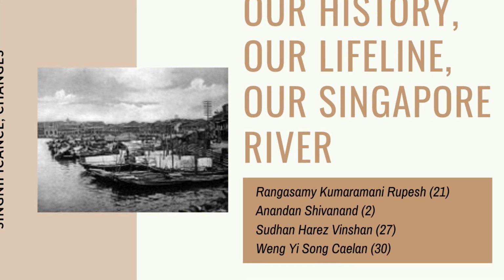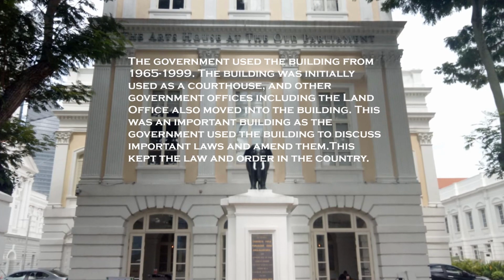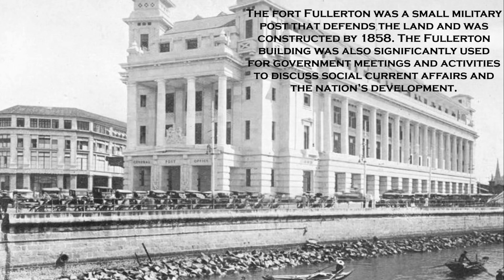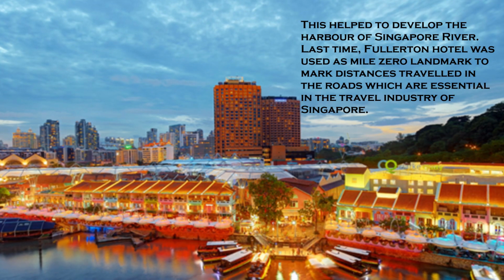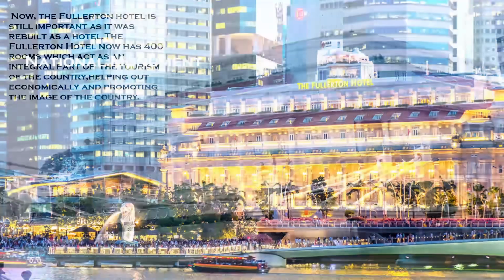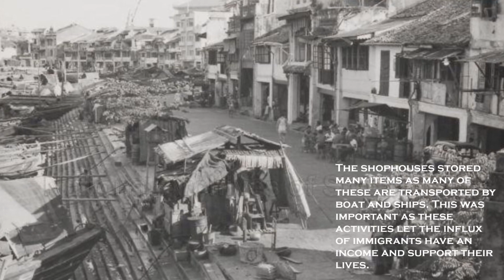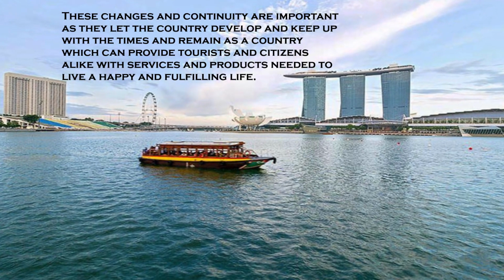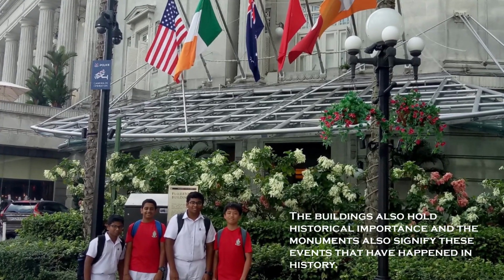Historical Investigation - Singapore River